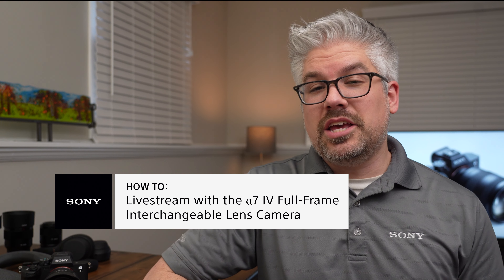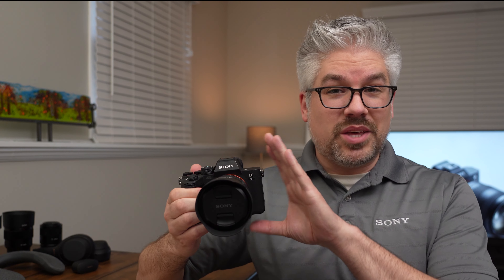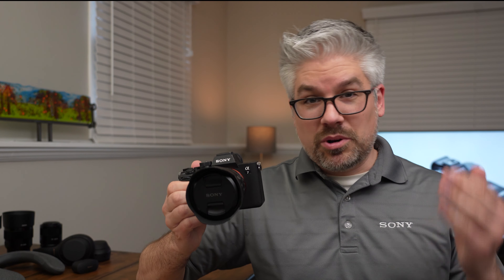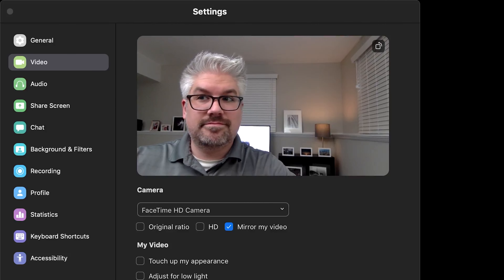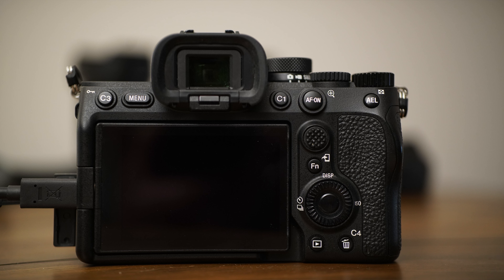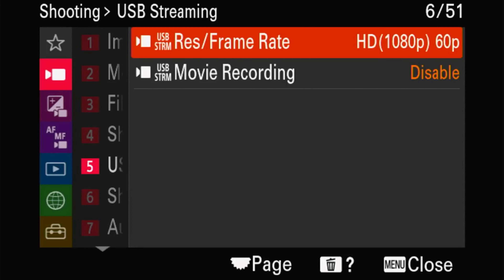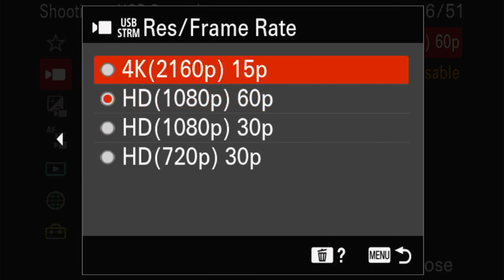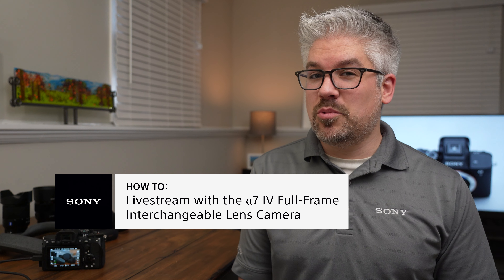Sony | How to livestream with the Alpha 7 IV - Full-Frame Interchangeable Lens Camera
Looking to purchase an Alpha 7 IV or any other Sony product?

Ready to take your video calls, virtual meetings, or social media presence to the next level? Hang out with Derek as he shows how to use the Alpha 7 IV for livestreaming.